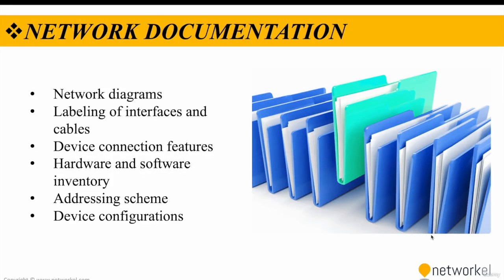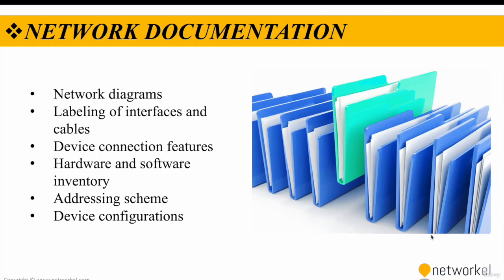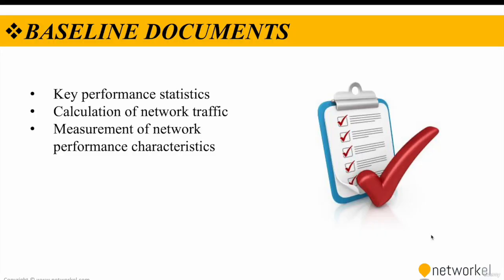51. Integrating Troubleshooting To Network Maintenance Process.